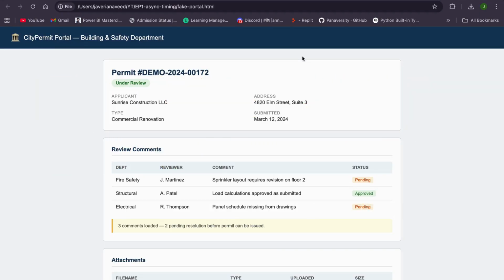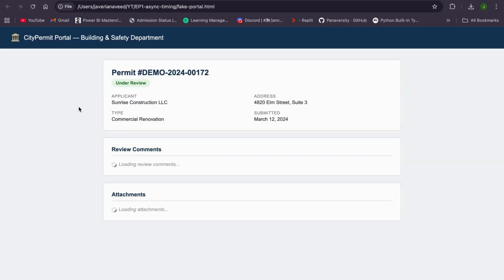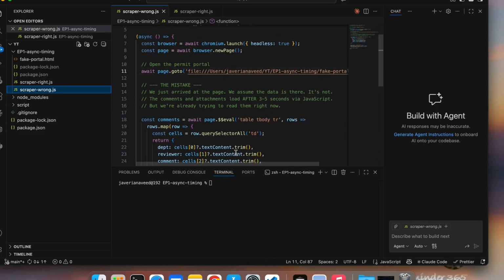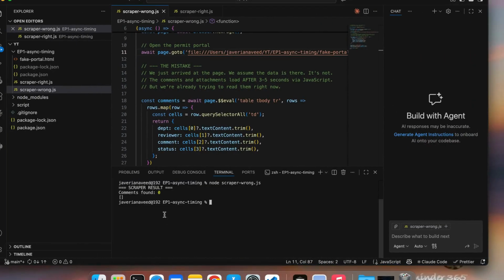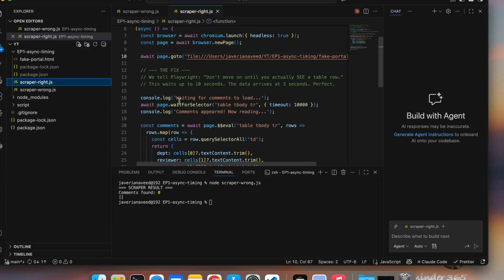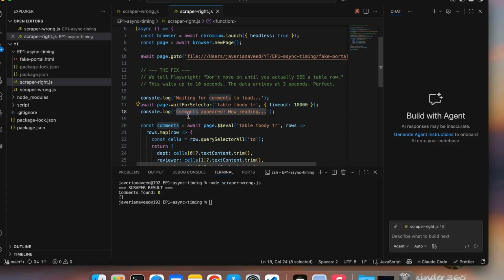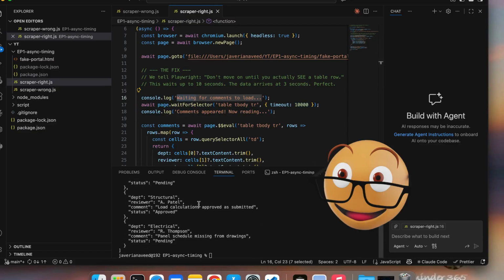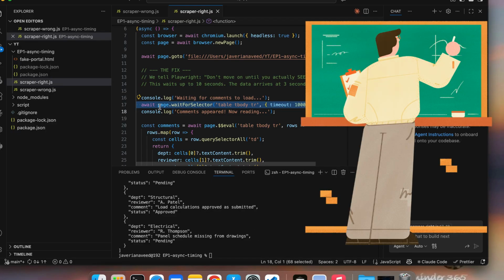Why my scraper kept returning empty data (the async timing problem)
I spent 3 days staring at empty arrays. No errors, no crashes — just zero results every single time. Turned out it was one line of code I was missing.

In this video I show you exactly what was happening and how to fix it.

✅ What you'll learn:
- What async loading actually means
- Why your scraper arrives before the data does
- How waitForSelector fixes it permanently

🧑‍💻 Who this is for:
Vibe coders — people who use AI to build real things but don't always understand why they break.

⏱️ Chapters:
0:00 - The bug that cost me 3 days
0:20 - Who this channel is for
0:40 - What we're scraping
1:30 - The wrong code
2:30 - Running the broken scraper
3:10 - The restaurant analogy
3:50 - The one line fix
4:50 - Running the fixed scraper
5:40 - The rule I follow now
6:20 - What's next

This channel is every mistake I made so you don't have to.